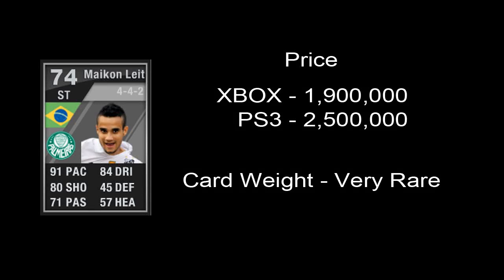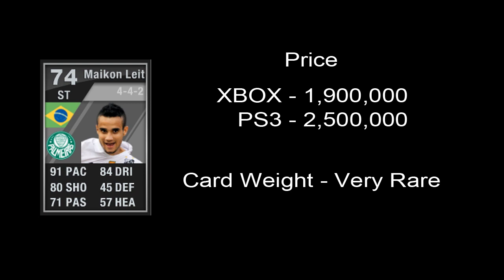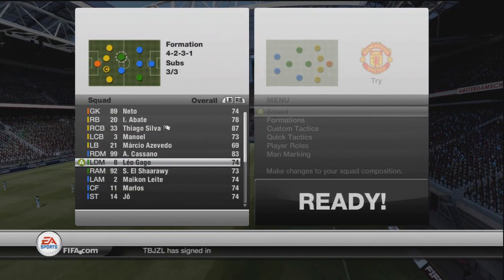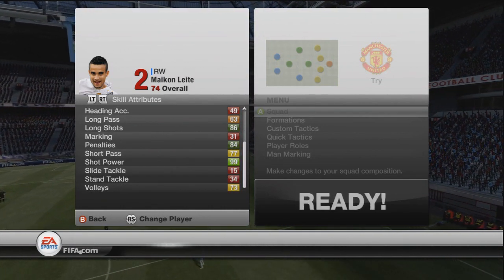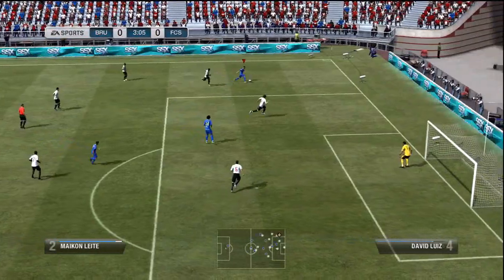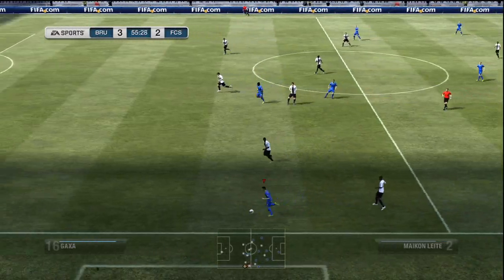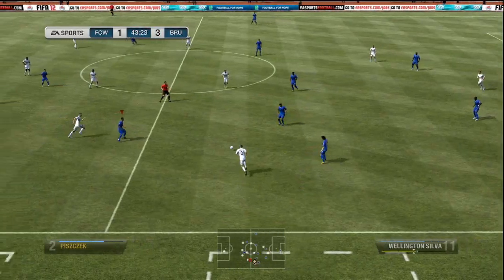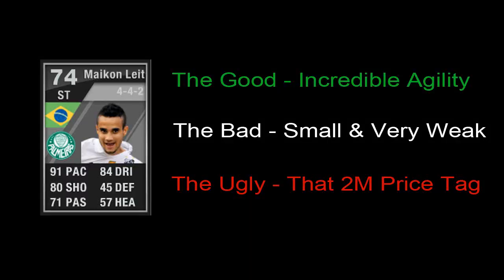IF Maikon Leite Player Review - FIFA 12 Ultimate Team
I hope you enjoyed this review of IF Maikon Leite. I'm still ill which sucks :( I hope you guys don't mind too much. If this gets 2000 Likes I got an absolute LAD i'll be reviewing ;) let me know guys! my twitter

Thanks,
Callum